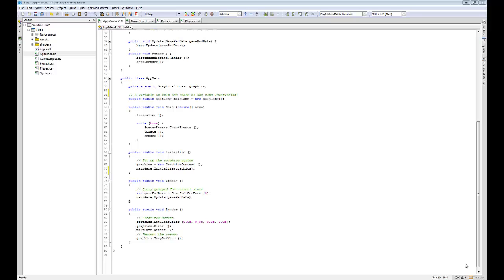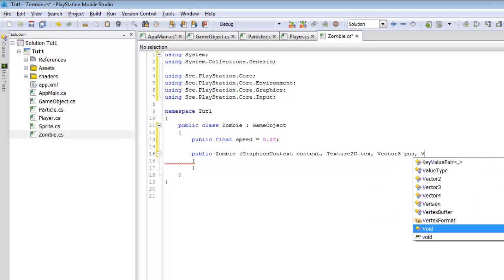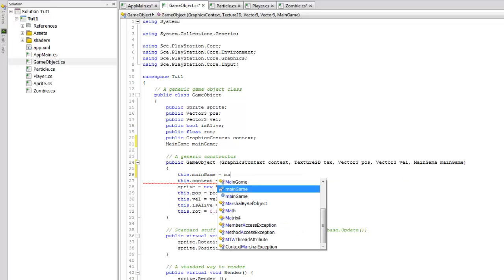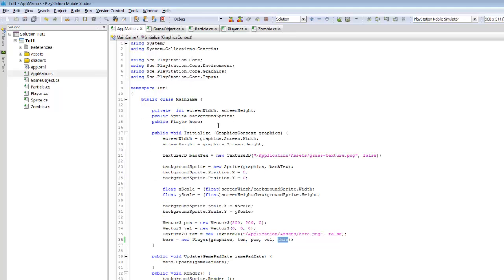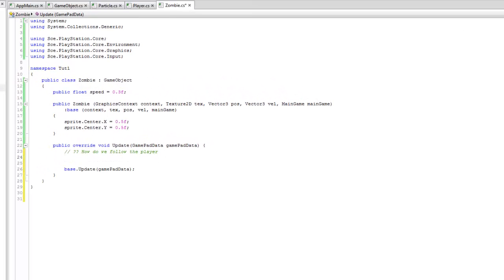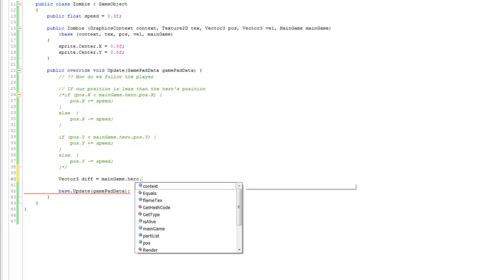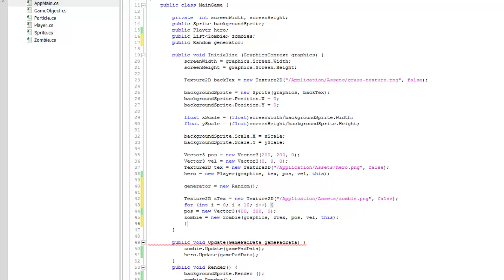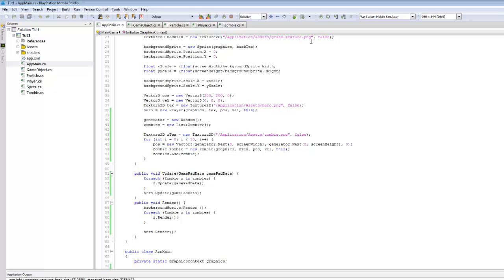Tutorial 7.3 - Adding Zombies through Inheritance on the PS Vita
This tutorial shows how you can use inheritance to create a Zombie hierarchy on the PSVita.  Examples in C#.